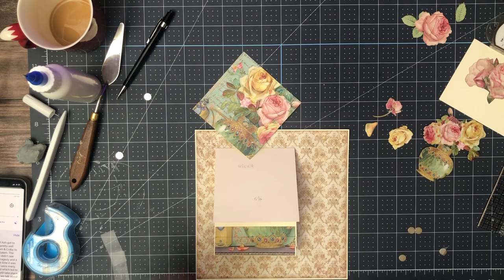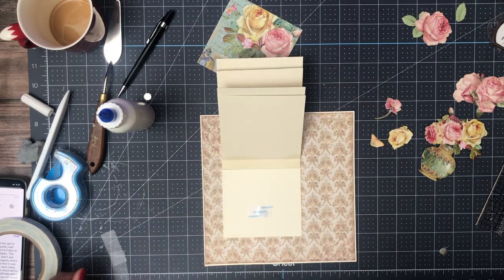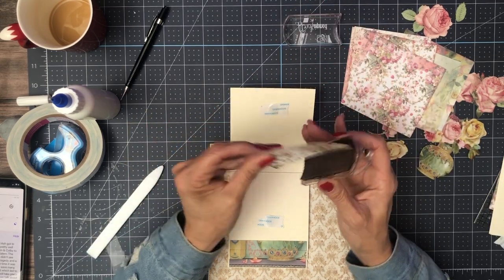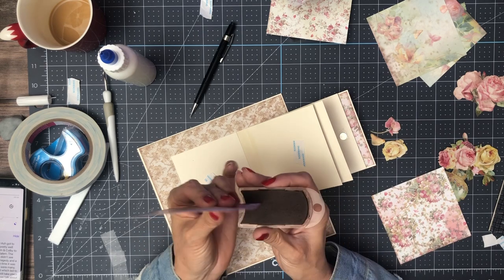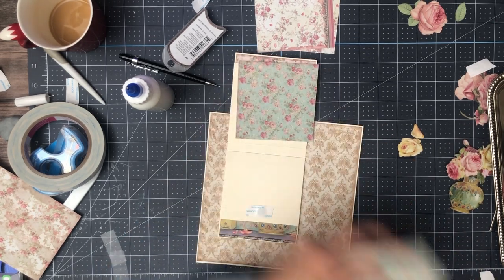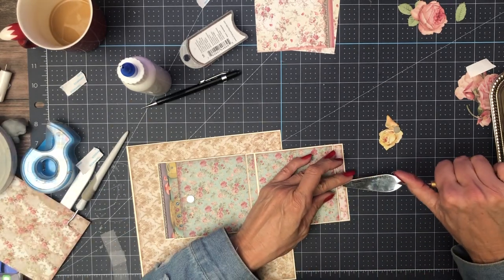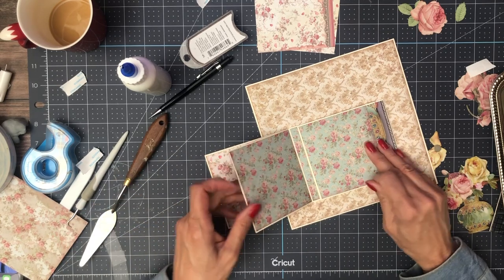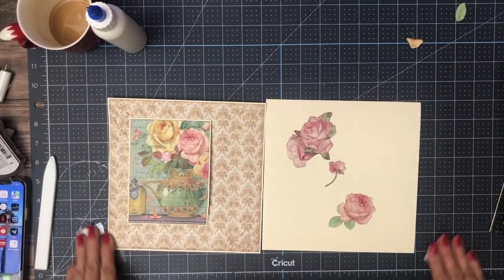Mini Album Stamperia Rose Perfum Page 2, Build 4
Mini Album MATERIAL LIST

MATERIAL STAPES USED

CUT LIST

Page 1
Flap 8 x 4 7/8
Pocket 9 x 4
Insert 7x7
Card insert 3 ¾ x 11 3/8

Page 2
(2) Waterfall 4 x 4 ½, score ½ on 4 ½ inch side

Page 3
(2) photo mats 4 x 4

Page 5
Belly band 2 ¾ x 9 score ½ & 8 ½ on 9 inch side

Page 6
Card 6 x 8 1/8 score @ 4 on 8 1/8 inch side

Page 7
Inserts 6 ¼ & 7 ¼

Page 8
Card pocket 11 x 6 score at 4, 4 1/8 & 8 ½
Card pocket insert 4 x 5
Top side inserts 6 ¼ x 4 & 5 ¼ x 4

Page 11
Various inserts